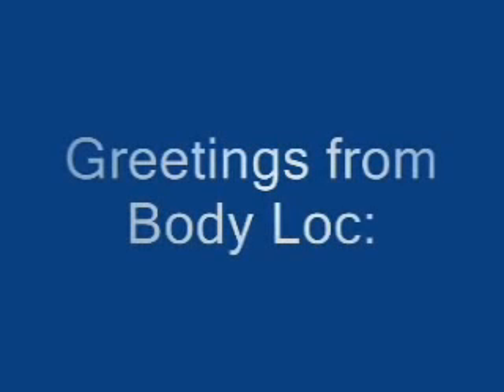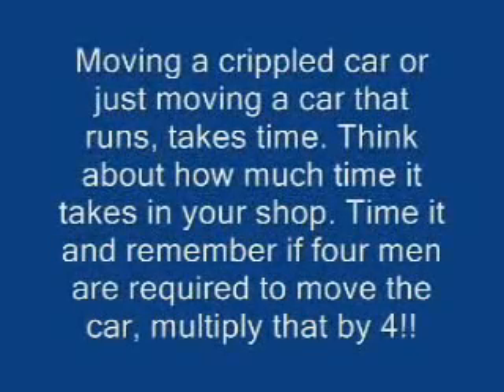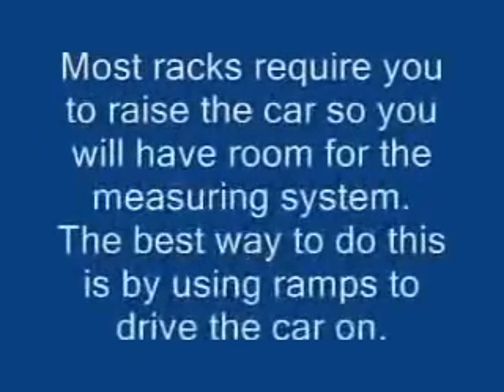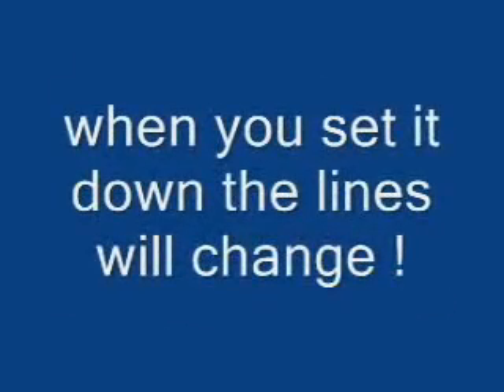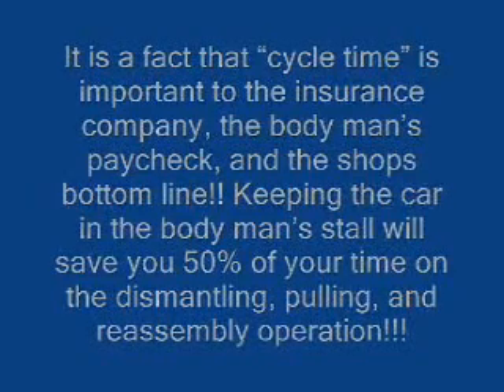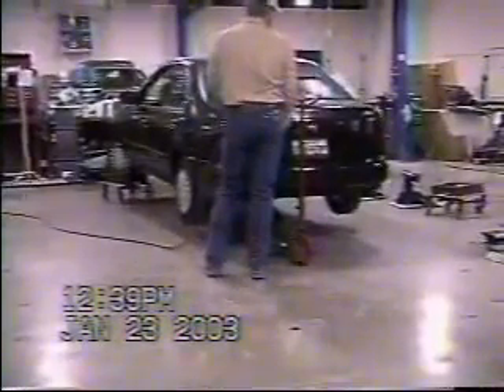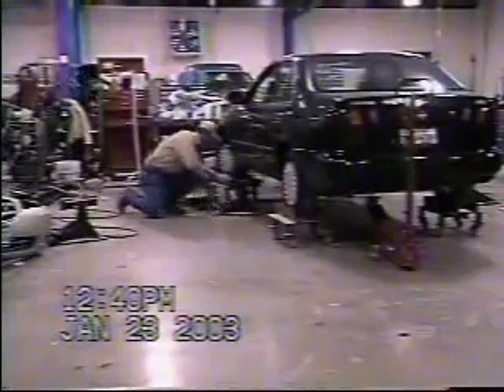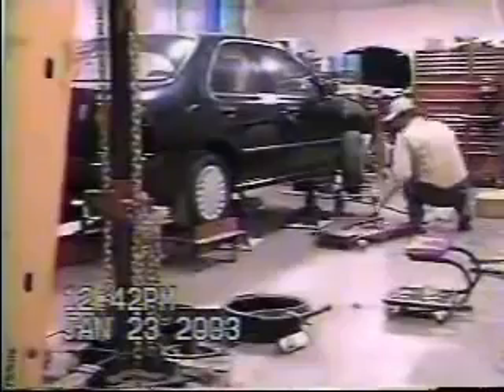Body Loc Elevated Floor System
Cycle time is important to the shops bottom line, body man’s paycheck and the insurance company.  By keeping the crippled car in the body man’s stall you can reduce your time by 50% on dismantling, pulling and reassembling on an elevated pulling system.